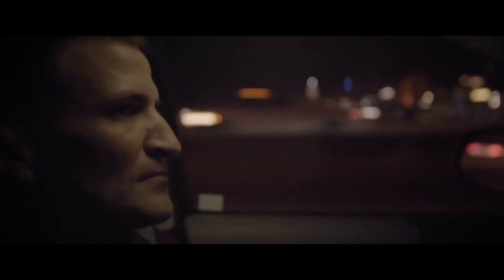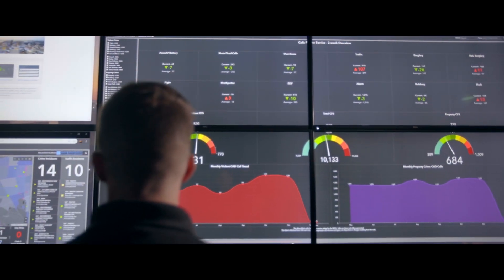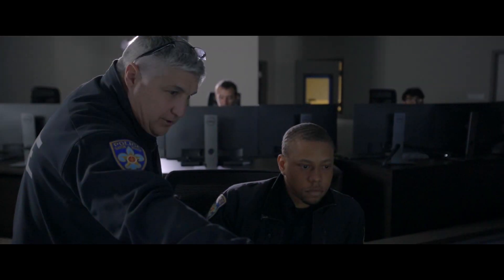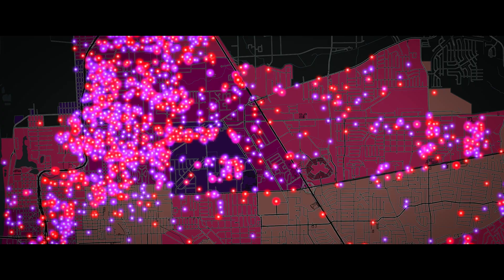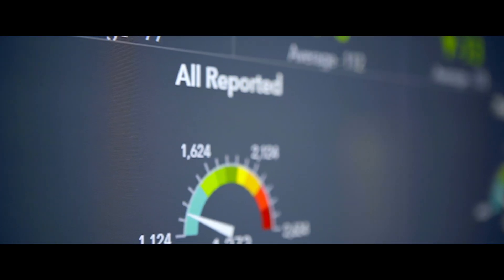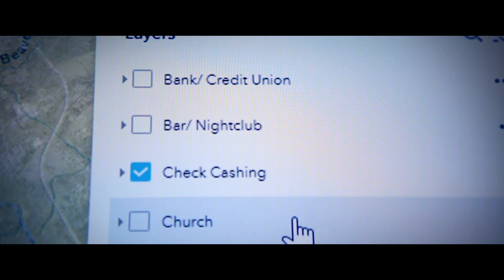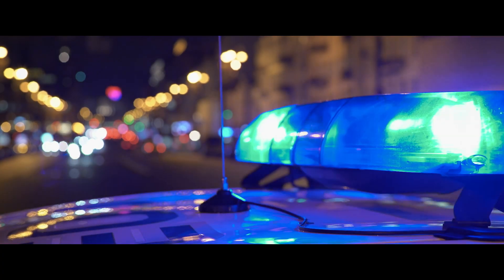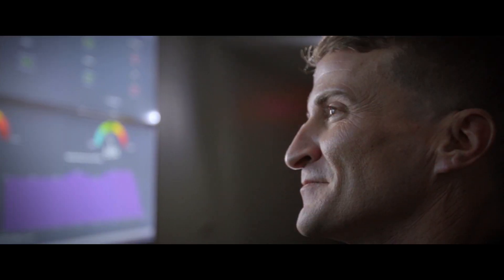Fighting Crime Before It Happens with Smart Mapping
After his cousin, a police officer, was killed in an ambush, Brandon Jumonville was determined to figure out how a new technology could improve police operations.  Crime dropped so significantly that police academy cadets are now trained to use his solution. Learn how the technology Brandon used, ArcGIS Dashboards, can help you solve problems in advance